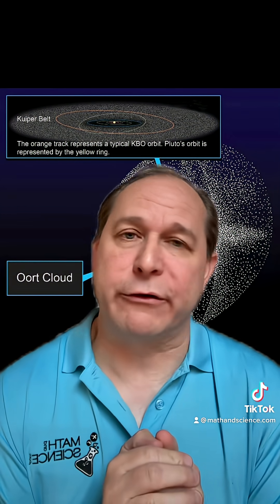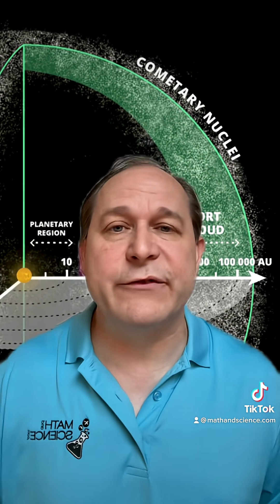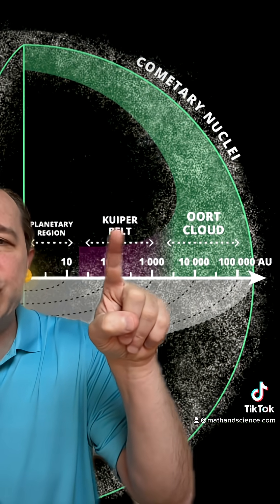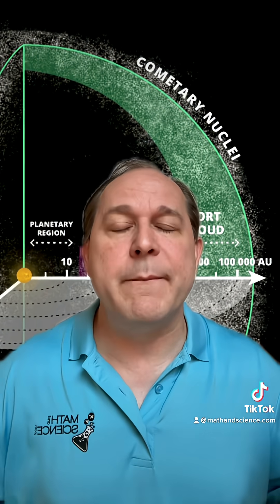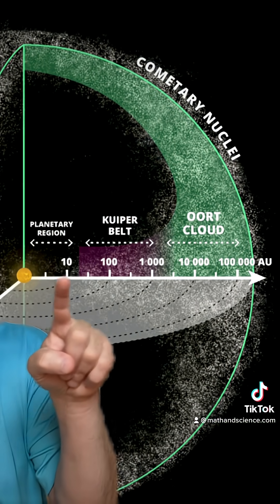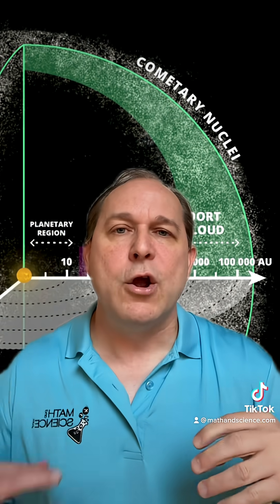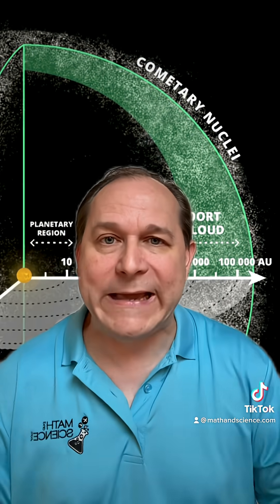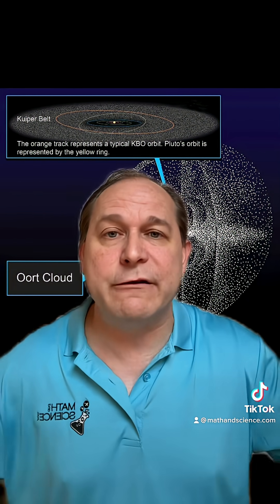Our Solar System is Really, REALLY BIG!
Here we talk about the size of our solar system, including the size of the orbits of all of the main planets, the Kuiper belt beyond that, and the Oort cloud beyond that. It turns out our solar system extends about halfway to the nearest star!